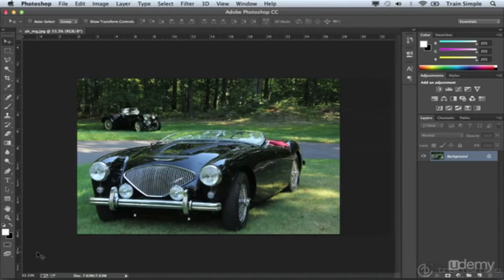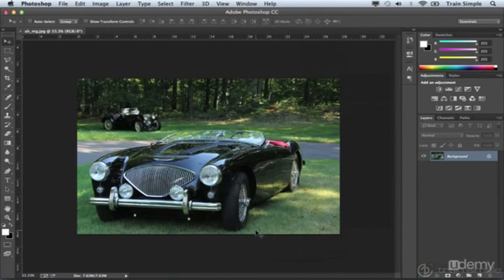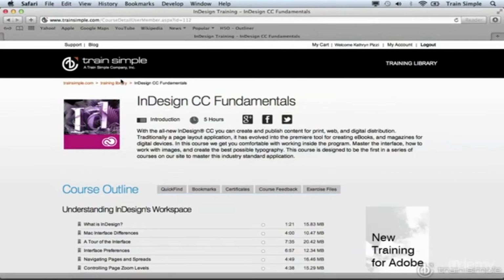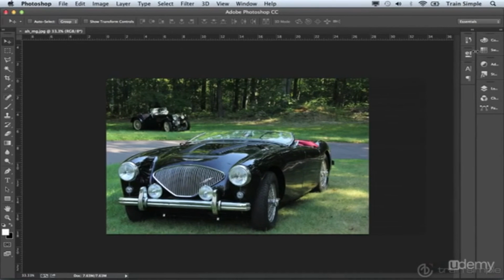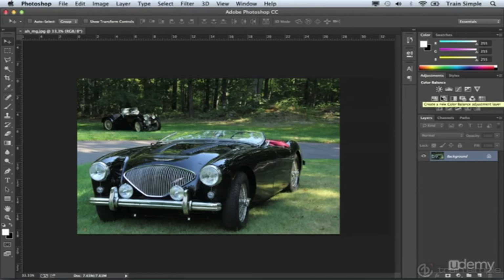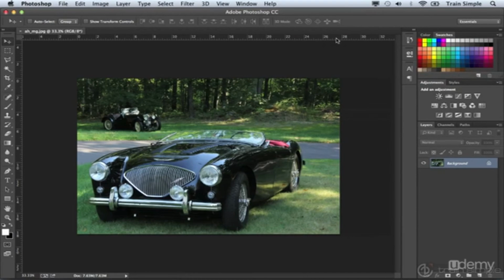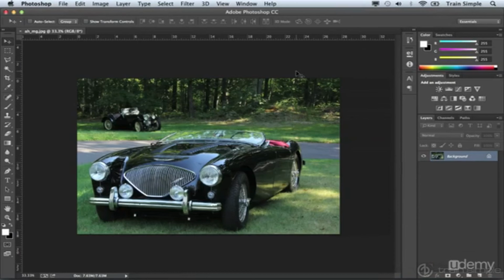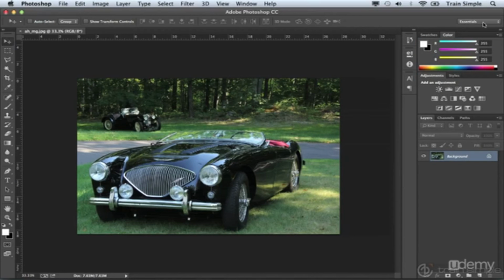Understanding Panels in Photoshop - Basic Photoshop Tutorial Step By Step For Beginner Part 3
Understanding Panels in Photoshop:

In this Photoshop  tutorial, we’ll learn how to manage and organize all of the panels that make up such a large part of Photoshop’s interface. Much of the work we do in Photoshop involves the use of panels. The Layers panel, for example, is where we add, delete, select and arrange the layers in our document. It’s also where we add layer masks and layer effects. We add and work with adjustment layers using both the Adjustments and Properties panels. We can choose colors with the Color and Swatches panels, work with individual color channels using the Channels panel, go back to previous steps in our workflow with the History panel, and lots more. With so many panels to choose from and work with, it can seem a bit overwhelming, especially if you’re brand new to Photoshop, which is why knowing how to manage and arrange the panels on our screen is so important.

What is Photoshop - Basic Photoshop Tutorial Step By Step For Beginner Part 1
Difference Photoshop Mac and Windows - Basic Photoshop Tutorial Step By Step For Beginner Part 2
Understanding Workspaces in Photoshop - Photoshop Tutorial Step By Step For Beginner Part 4
Photoshop Interface Shading Preferences - Photoshop Tutorial Step By Step For Beginner Part 5
Understanding Photoshop Screen Modes - Photoshop Tutorial Step By Step For Beginner Part 6
How To Working with Multiple Documents - Photoshop Tutorial Step By Step For Beginner Part 7
Understanding Photoshop Tab Preferences - Photoshop Tutorial Step By Step For Beginner Part 8
Photoshop Document Navigation - Photoshop Tutorial Step By Step For Beginner Part 9
Common File Types in Photoshop - Photoshop Tutorial Step By Step For Beginner Part 10
Understanding Resolution in Photoshop - Photoshop Tutorial Step By Step For Beginner Part 11
How To Resize and Resample Images - Photoshop Tutorial Step By Step For Beginner Part 12
Photoshop Resolution in Practical Terms - Photoshop Tutorial Step By Step For Beginner Part 13
Photoshop Preferences Overview - Photoshop Tutorial Step By Step For Beginner Part 14
Reviewing the Selection Tools in Photoshop - Photoshop Tutorial Step By Step For Beginner Part 15
Photoshop Marquee Tool in Detail - Photoshop Tutorial Step By Step For Beginner Part 16
Feather a Selection in Photoshop - Photoshop Tutorial Step By Step For Beginner Part 17
How to Use Magic Wand and Quick Selection Tools - Photoshop Tutorial Step By Step Part 18
Refine Edge Command Picture - Photoshop Tutorial Step By Step For Beginner Part 19
How To Use Quick Mask Mode - Photoshop Tutorial Step By Step For Beginner Part 20
How To Use Color Range Command - Photoshop Tutorial Step By Step For Beginner Part 21
How To Saving a Selection in Photoshop - Photoshop Tutorial Step By Step For Beginner Part 22
How To Use History Panel in Photoshop - Photoshop Tutorial Step By Step For Beginner Part 23

What is Photoshop, Basic Photoshop,  Tutorial Photoshop, Step By Step, Tutorial For Beginner, Photoshop For Mac, Photoshop For Windows, Understanding Panels in Photoshop